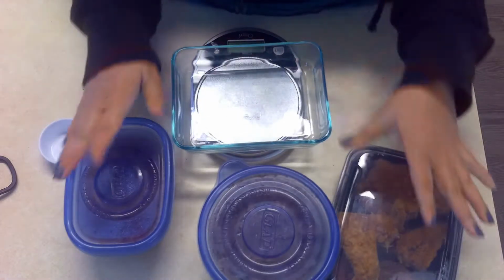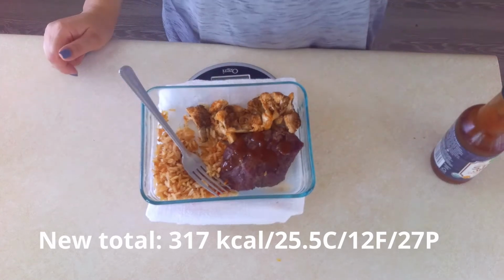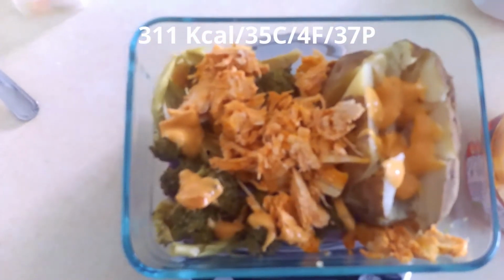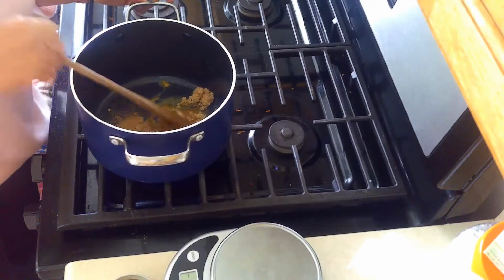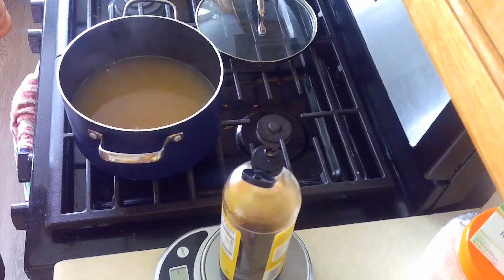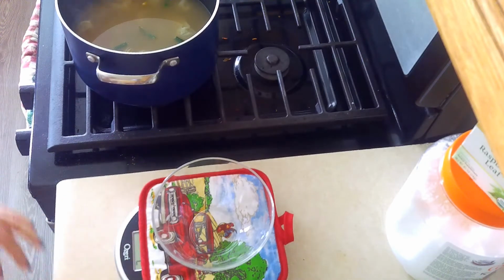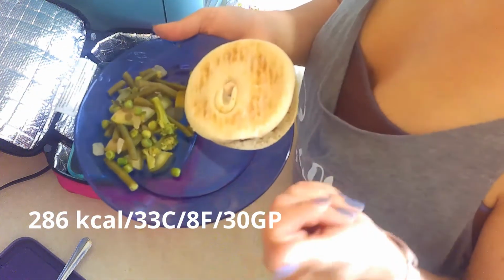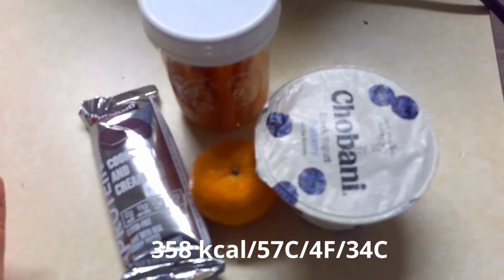Homeschool mom - lunch for the week with macros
What's a homeschool mom eating for lunch?  I'll show you!  Here's a week of my lunches including macros and calories.  This is a week of a calorie deficit for me (trying to lose weight), I do eat snacks throughout the day, but these are just typical lunches.